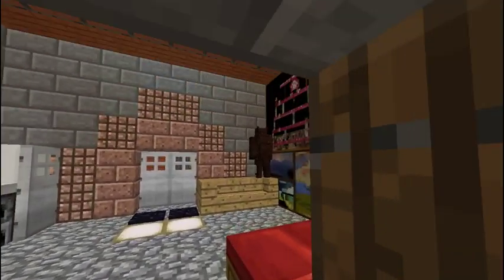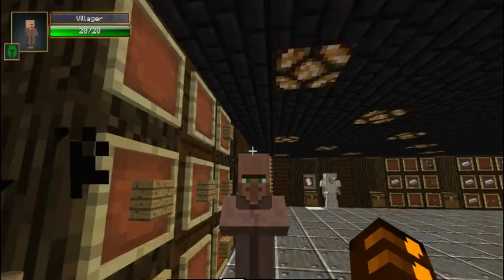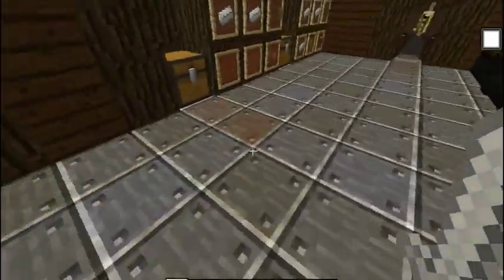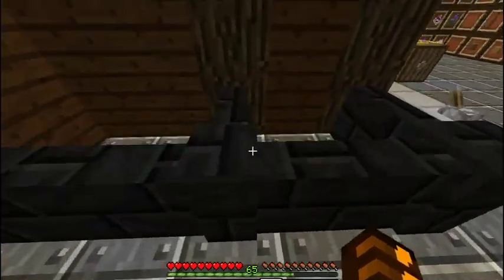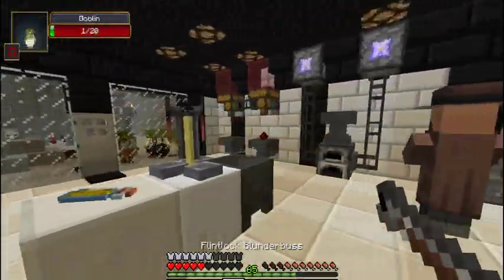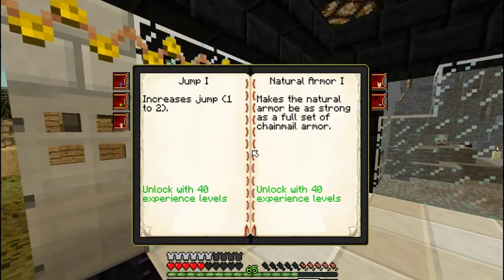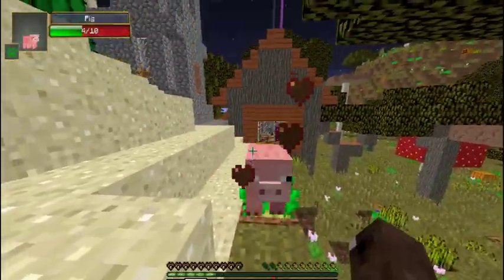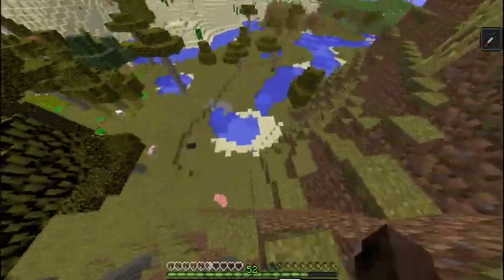Minecraft HUNTER'S DREAM MOD Review|1.12.2 Mod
Today Im gonna be reviewing the Hunter's Dream mod. A relatively new and underrated mod that adds various ways to slaughter werewolves and other creepy fellas.

Sorry the music is so loud, I didn't have my headphones on so I didn't notice.